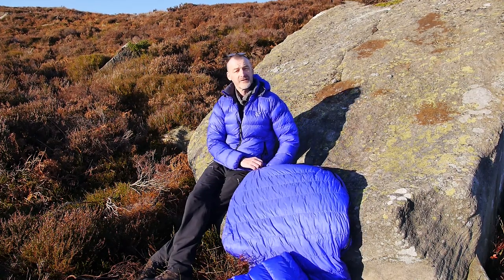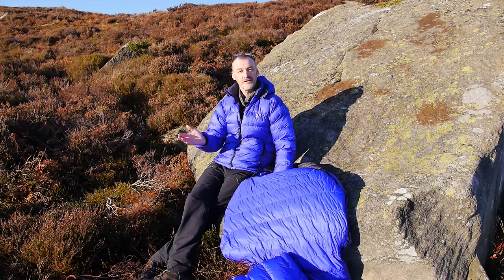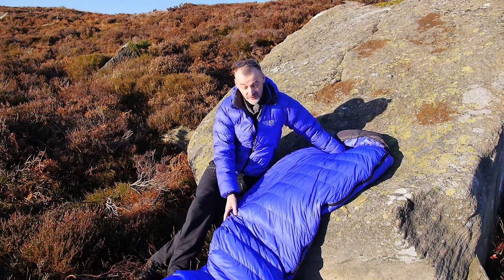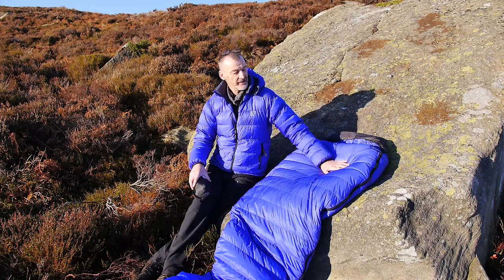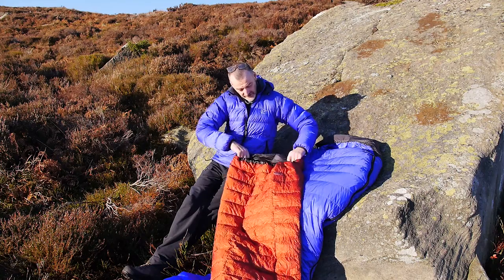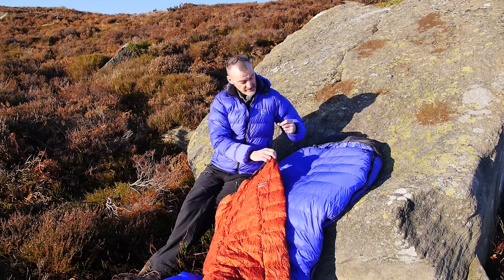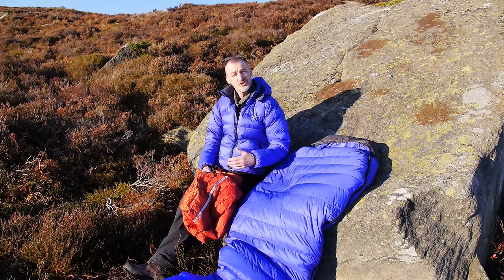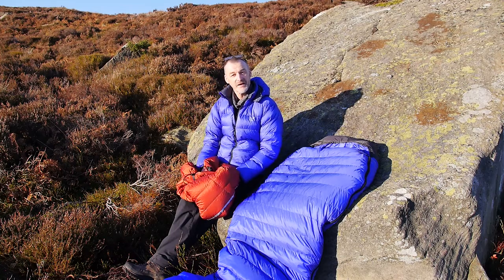How to build a sleep system that makes a −15°C sleeping bag comfortable in temperatures of −30°C